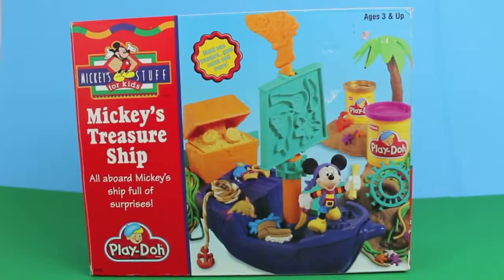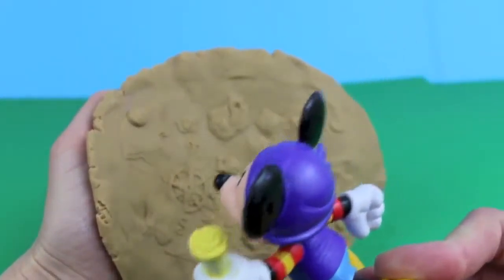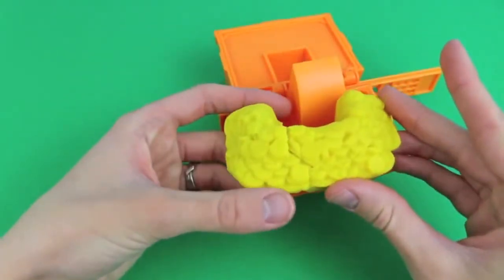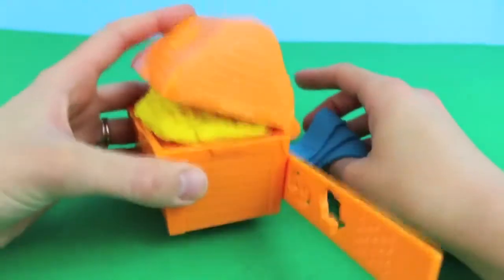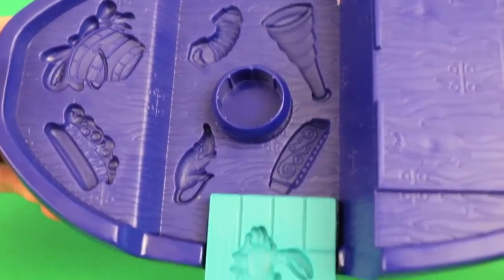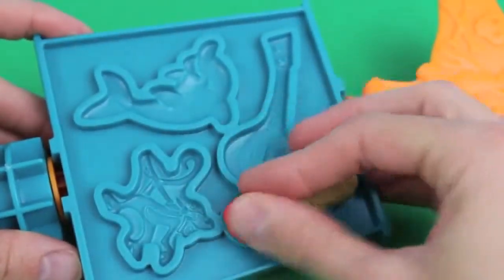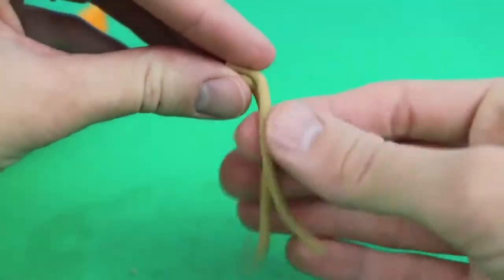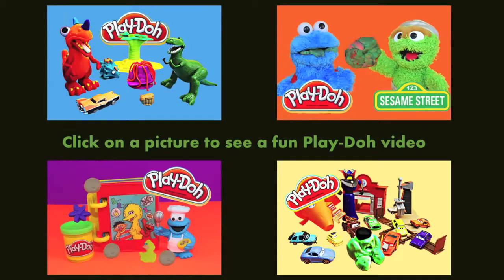Disney Cars Toy HQ l Compilation l Disney Cars Toy Treasure Ship 1990s Mickey Mouse